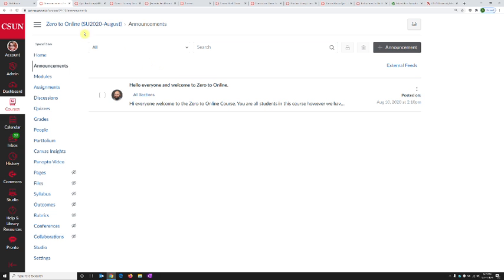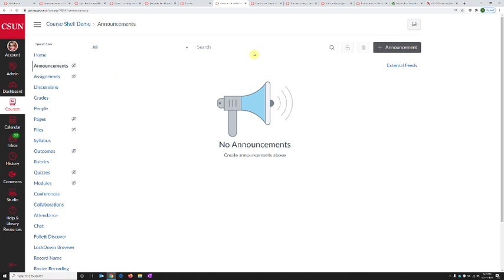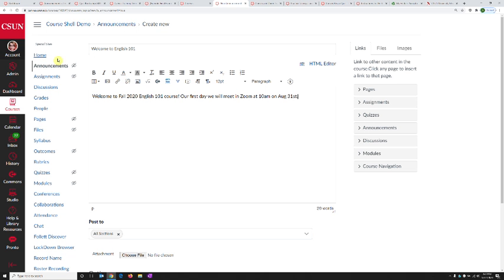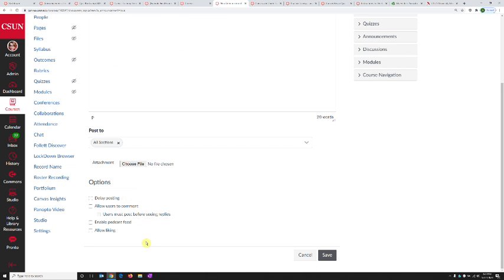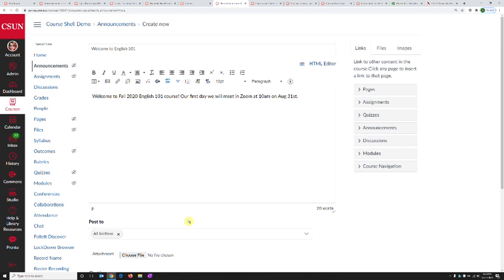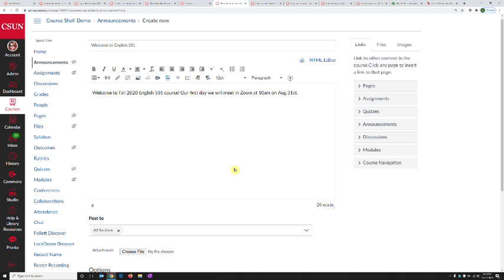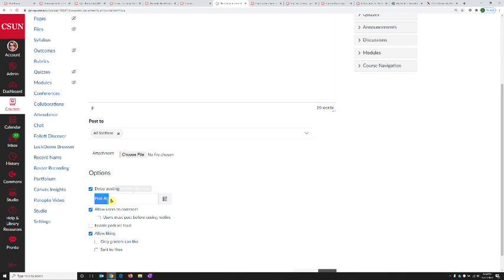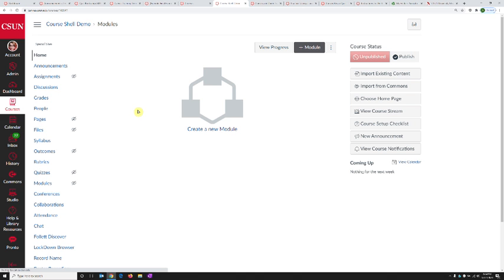CSUN Canvas Announcements